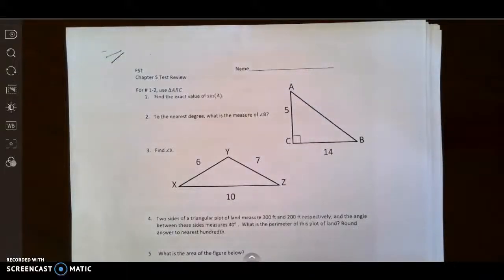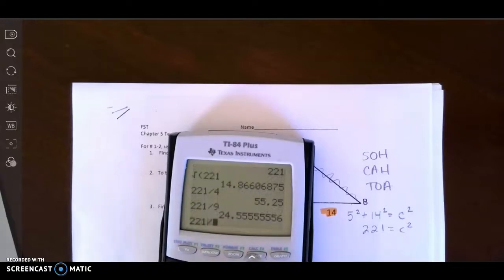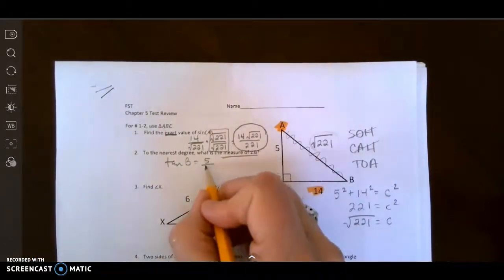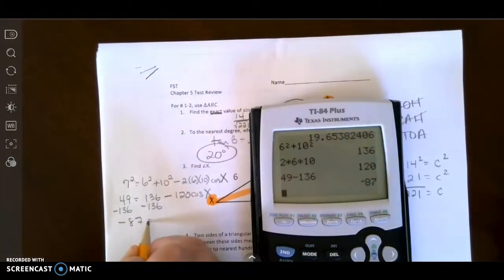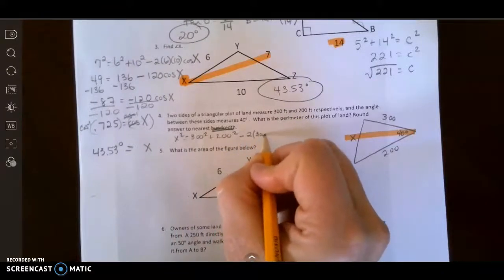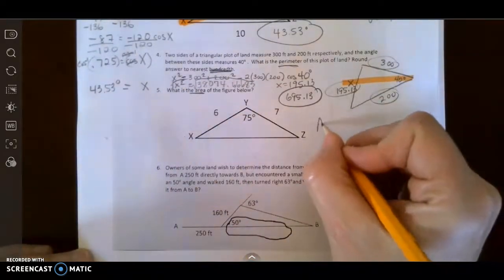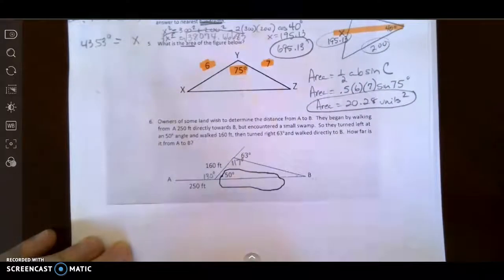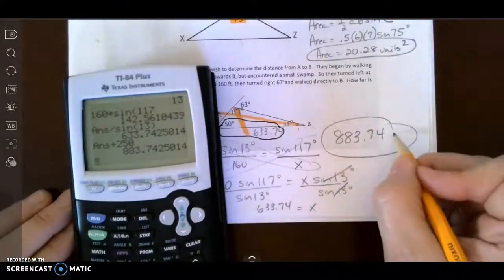Extra Review Unit 5 Page 1 #1-6